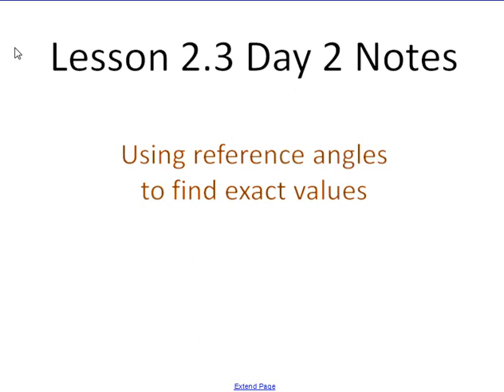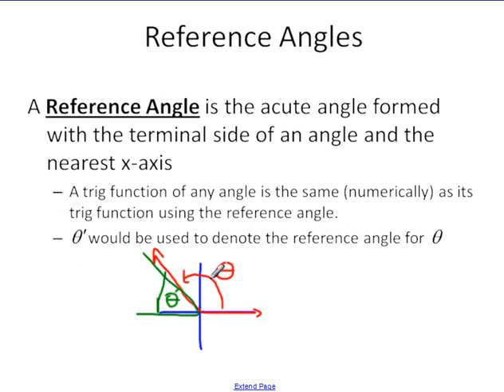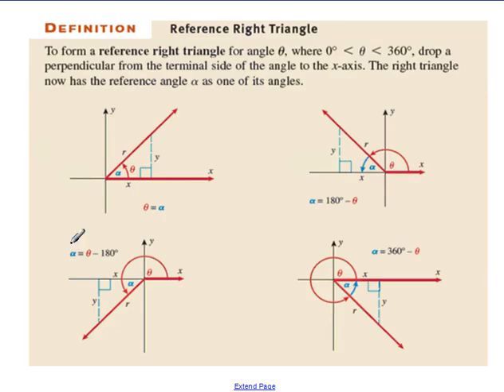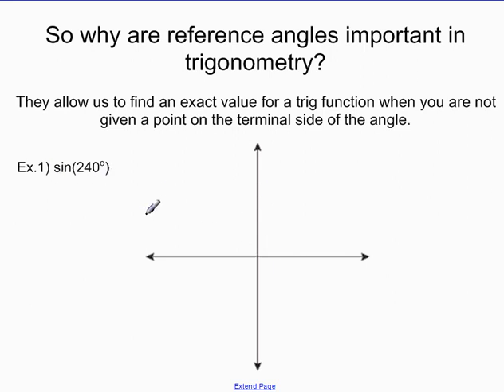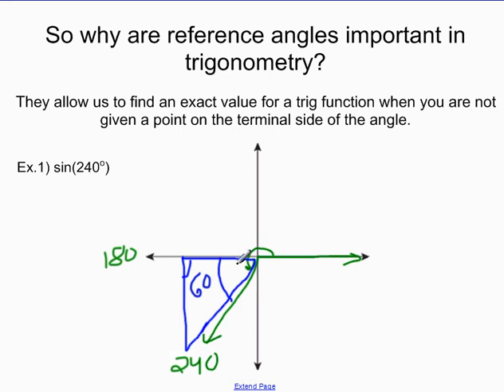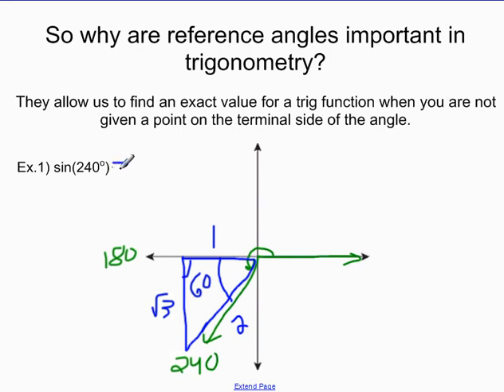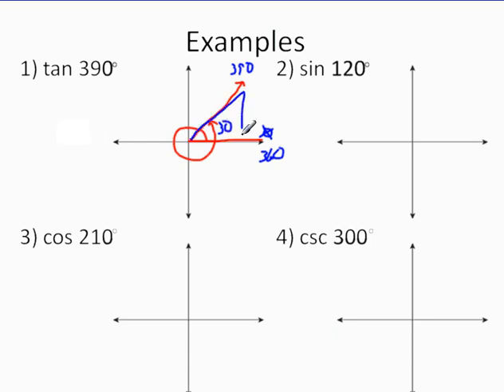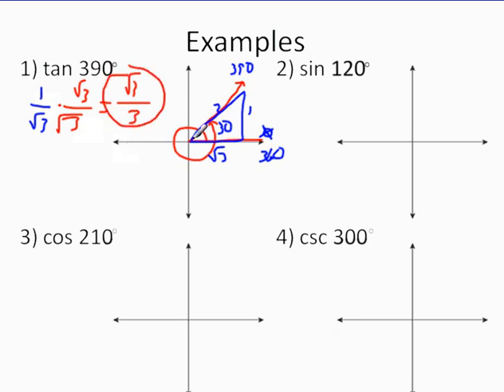1-5 Ref Angles